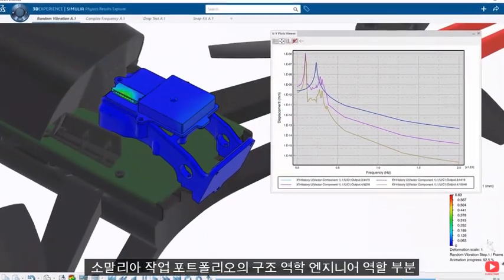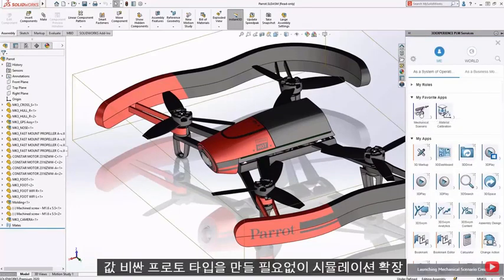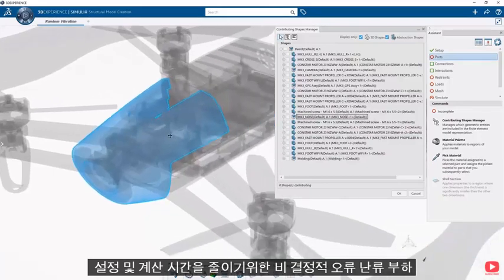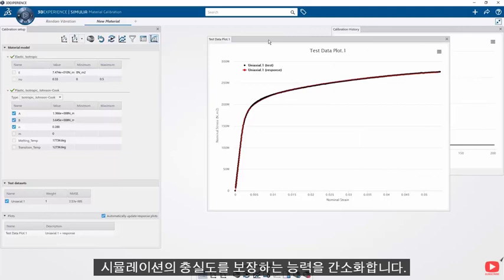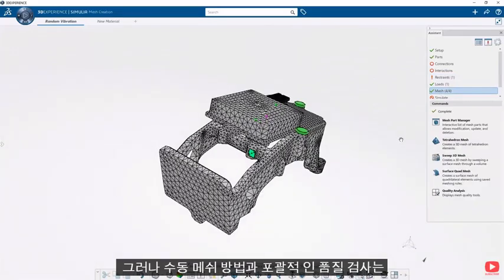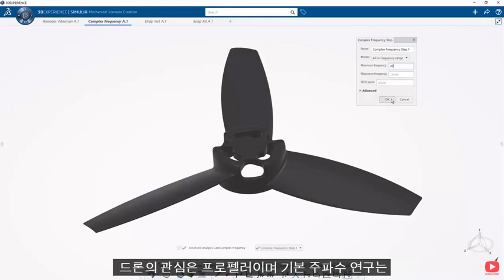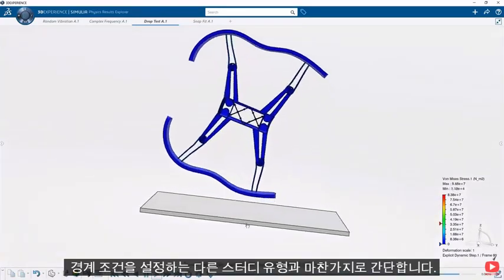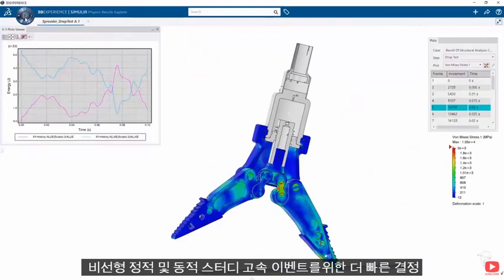아바쿠스 솔버를 이용한 3DEXPERIENCE 시뮬리아 클라우드 구조해석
SOLIDWORKS  시뮬레이션 솔루션  3DEXPERIENCE® Works : 클라우드에서 확장 가능한 시뮬레이션 및 엔지니어링 협업
3DEXPERIENCE® Works : 클라우드에서 확장 가능한 시뮬레이션 및 엔지니어링 협업
Abaqus 기술을 특징으로하는 3D EXPERIENCE Works Simulation은 제품 개발 프로세스에 고급 시뮬레이션 기능을 제공합니다.

세계 최고의 분석 도구를 사용하여 자신있게 테스트하고, 실시간으로 정보를 제공하고, 설계 결정을 더 빠르게 내립니다.
업계를 선도하는 Abaqus 기술을 기반으로 구축 된 3D EXPERIENCE Works Simulation은 초보자와 전문가 모두에게 복잡한 선형 및 비선형 분석을 수행하여 제품 설계를 검증하고 더 나은 정보에 입각 한 제품 결정을 더 빨리 내릴 수있는 능력을 제공합니다. 클라우드 기반 3D EXPERIENCE Works 포트폴리오의 일부라는 것은 모든 엔지니어가 값 비싼 하드웨어 없이도 고급 시뮬레이션에 쉽게 액세스 할 수 있음을 의미합니다. 추가 이점은 실시간 협업 및 데이터 공유 기능 덕분에 제품을 더 빠르게 제공 할 수 있다는 것입니다.

Connected
SOLIDWORKS 데이터 및 워크 플로로 연속성 유지
하드웨어 및 IT 인프라에 대한 투자 감소
프로젝트 요구 사항에 맞게 확장 할 수있는 시뮬레이션 솔루션 선택

Powerful
입증되고 확장 가능한 Abaqus 기술로 분석 수행
선형 및 비선형 분석, 정적 및 동적 이벤트에 대한 암시 적 및 명시 적 솔버 활용
고품질 메시를 생성하고 낙하 테스트 및 충격과 같은 복잡한 시뮬레이션을 해결합니다.

협업
팀과 상태 및 결과를 공유하여 설계 결정을 더 빠르게 내립니다
웹 브라우저를 통해 어디서나 3D 시뮬레이션 결과에 액세스하고 시각화
모든 브라우저에서 프로젝트 저장, 관리 및 반복

3DCAD,구조해석,CAD,CAE 전문기업
SINCE 1997